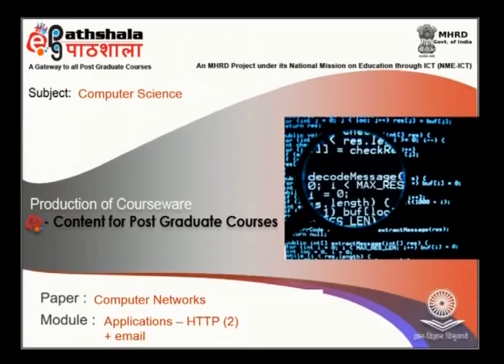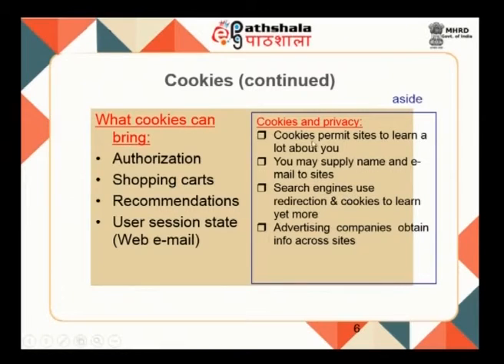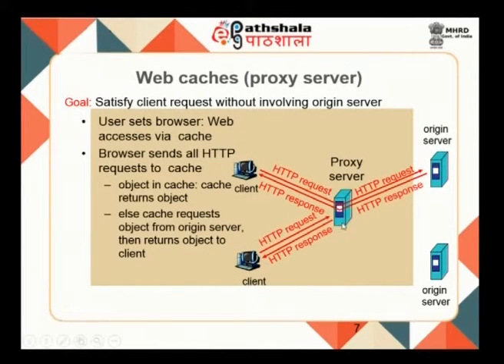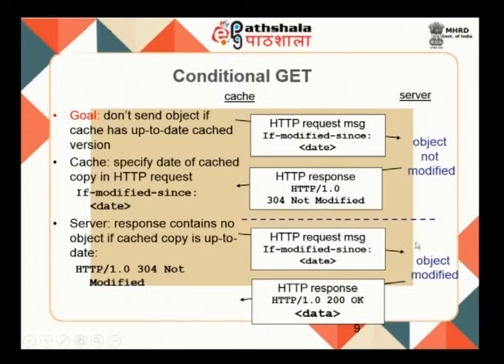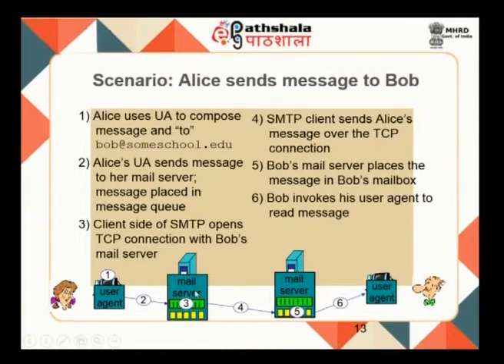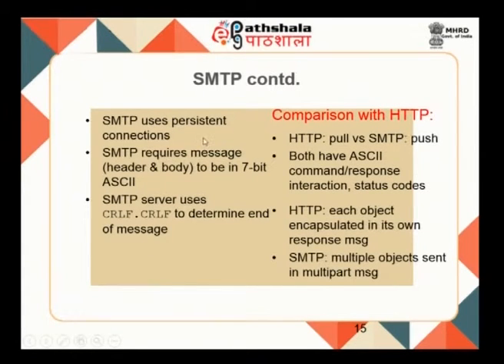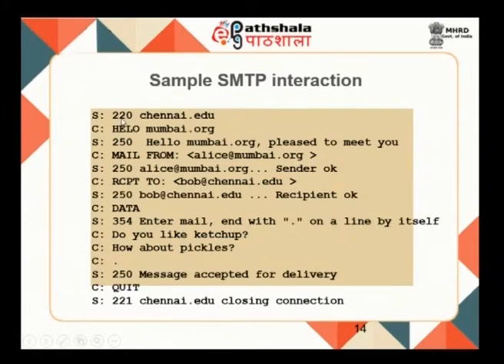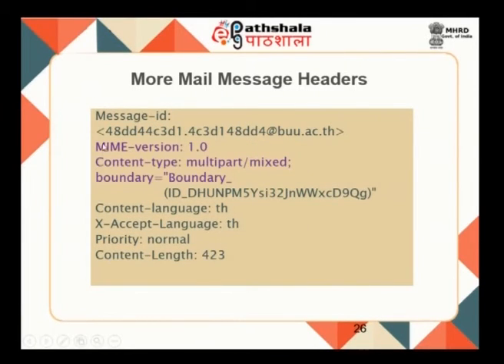HTTP Part 2 SMTP